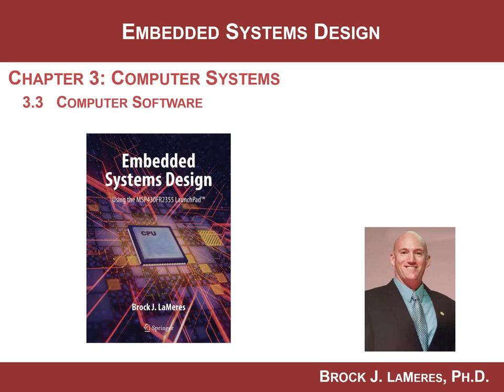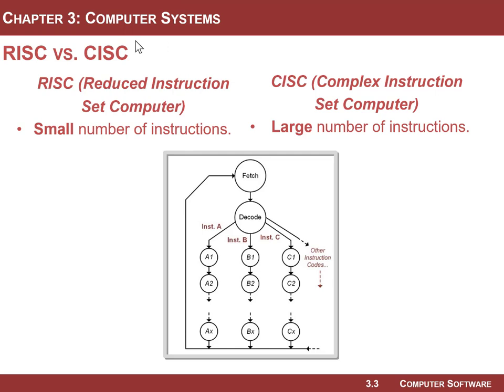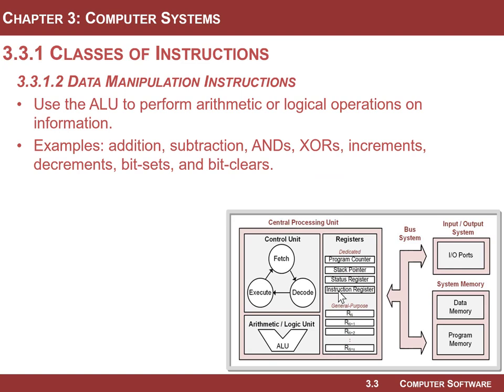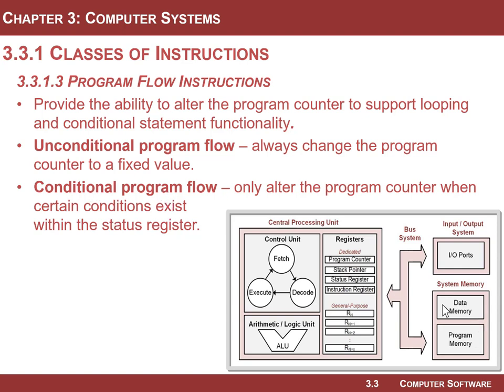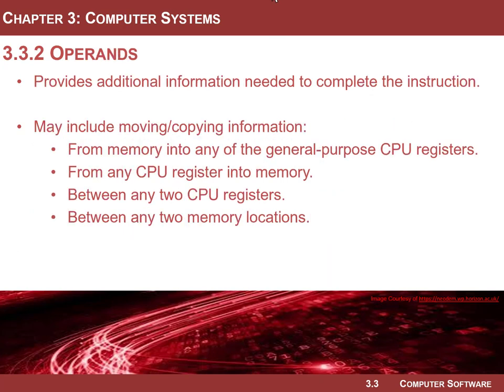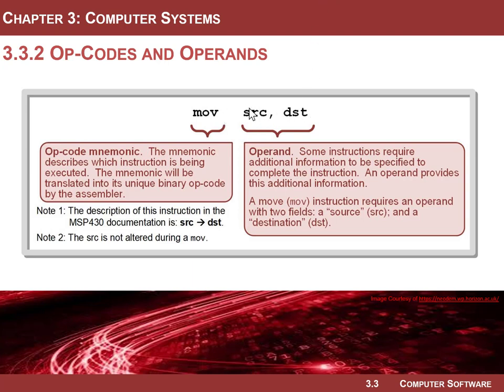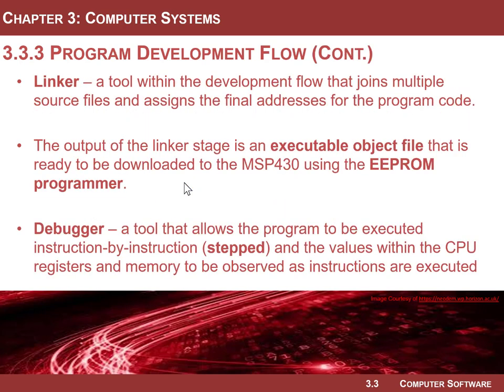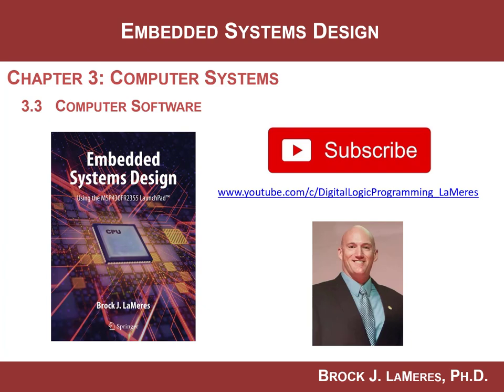3.3 - Computer Software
This video works best if you have my textbook and are following along with the video.  This video covers section 3.3 in the textbook "Introduction to Embedded Systems Design using the MSP430FR2355" by Brock LaMeres.  This section gives an overview of computer software, terminology, and a general overview of the software development flow for MCUs.